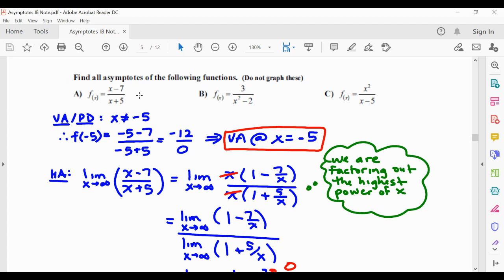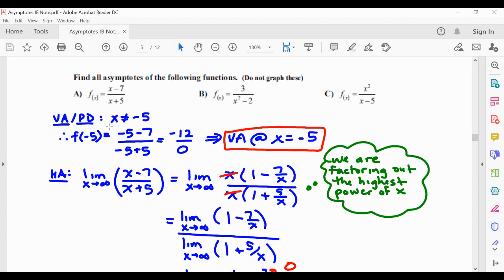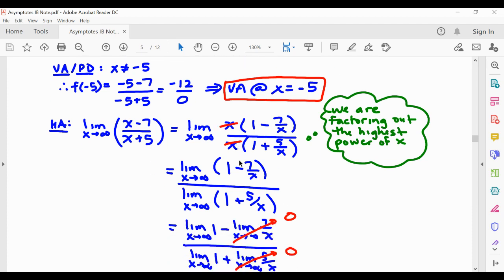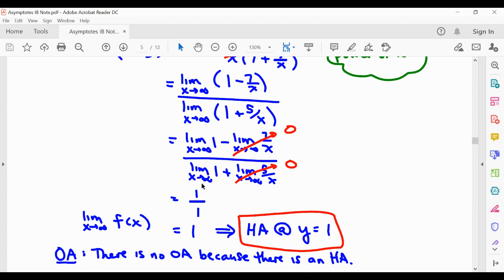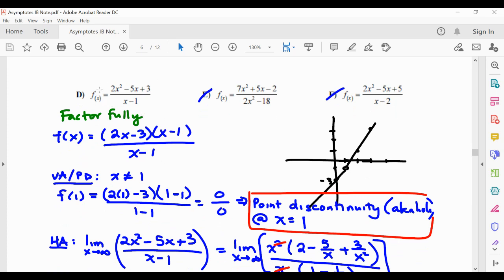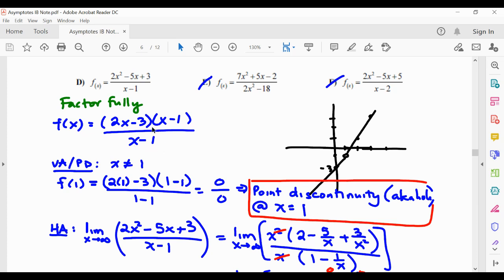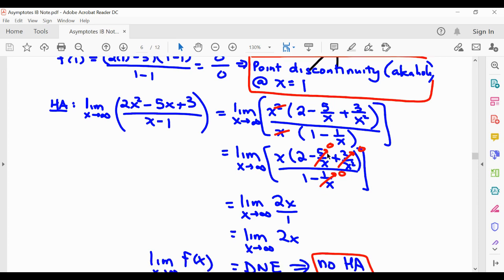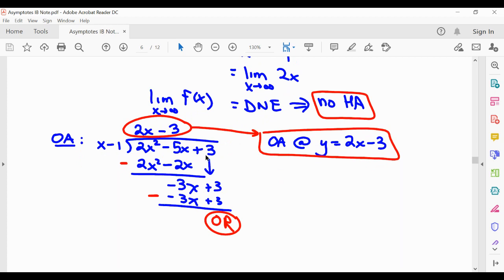MCV4US: Asymptotes of Rational Functions (Part 3)